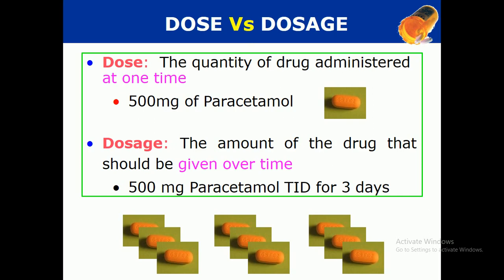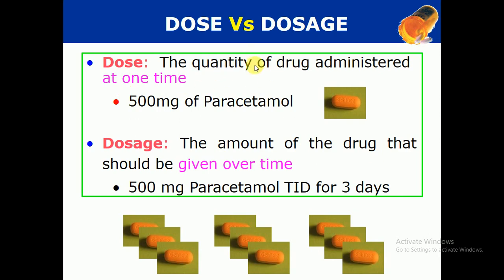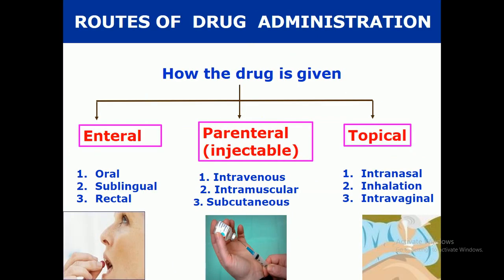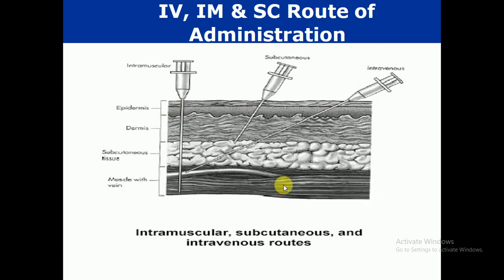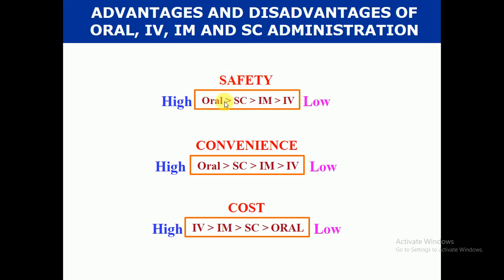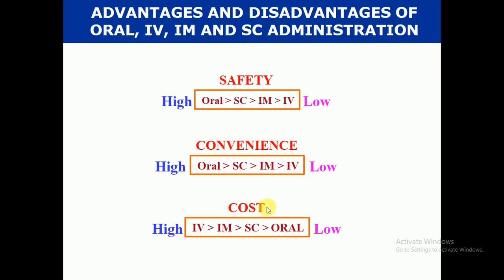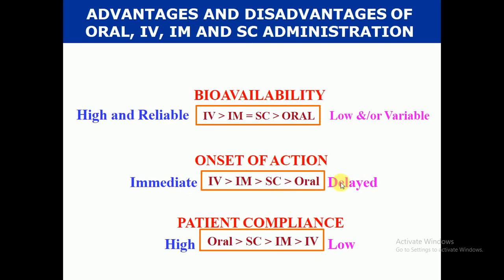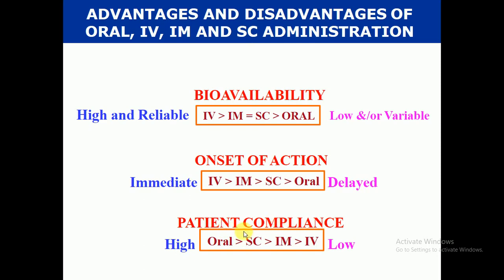Routes of Drug Administration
This lecture include Routes of Drug Administration, Enteral route, Intravenous, advantages and disadvantages, Bioavailability, Dose, dosage form, etc